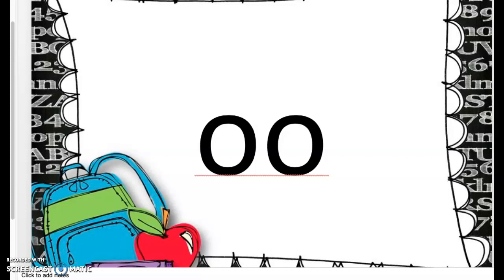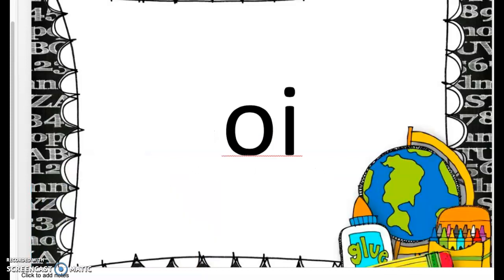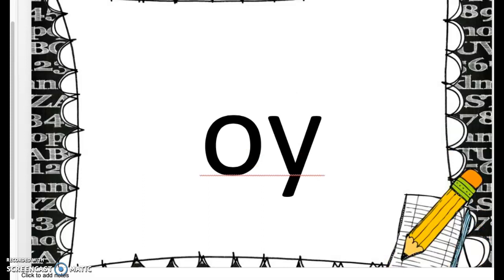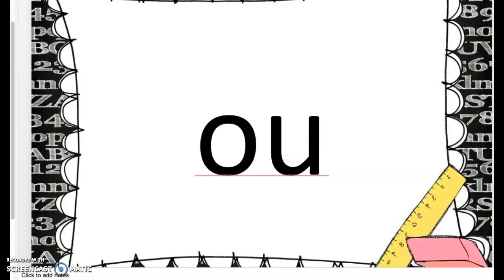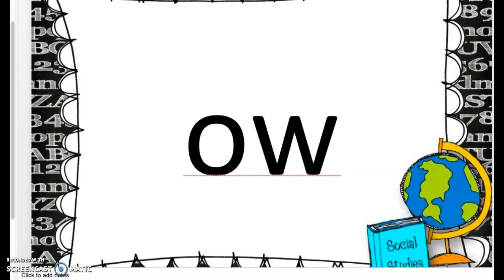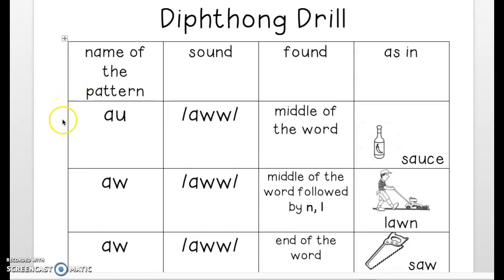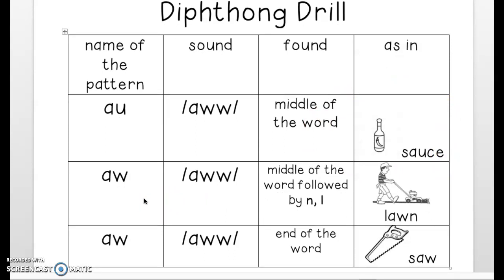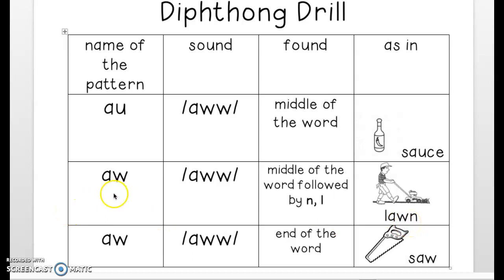Diphthong au & aw